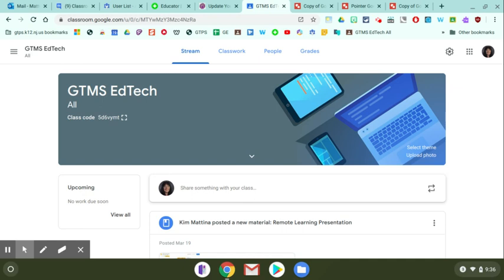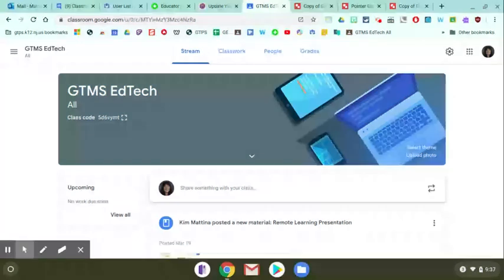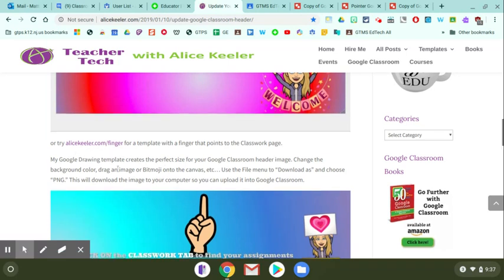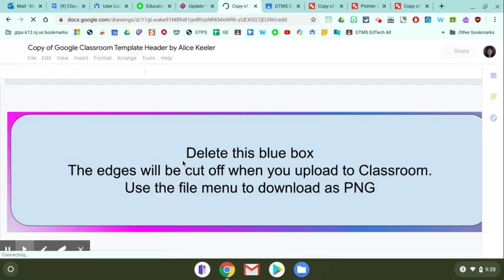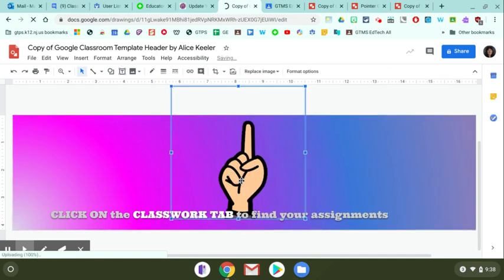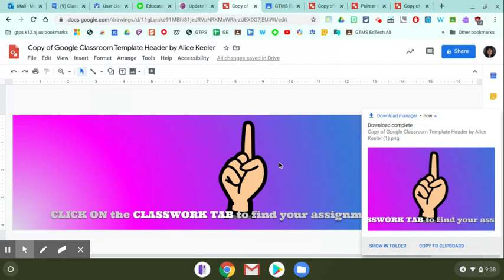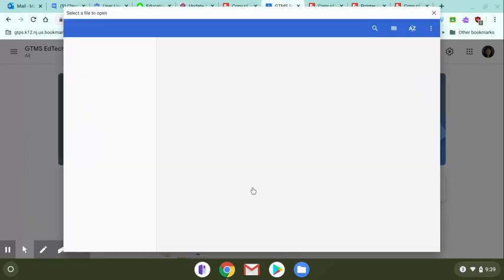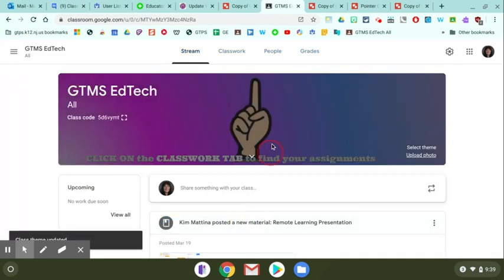Change the Classroom Header in Google Classroom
This screen cast will demonstrate how to change the classroom header in Google Classroom.